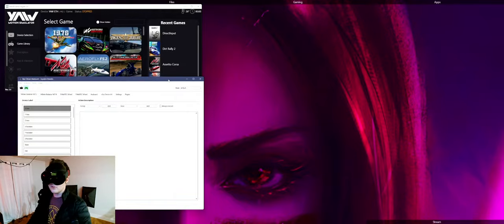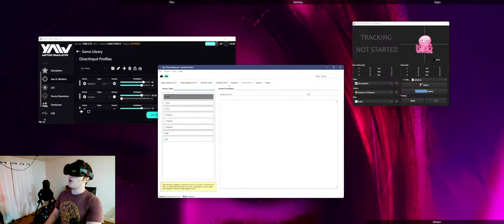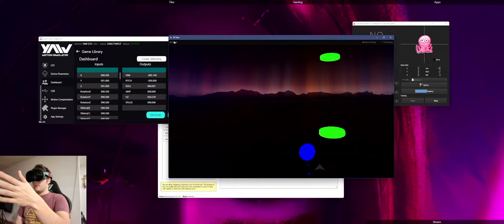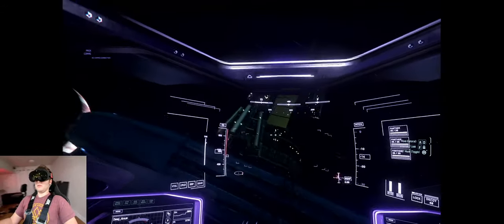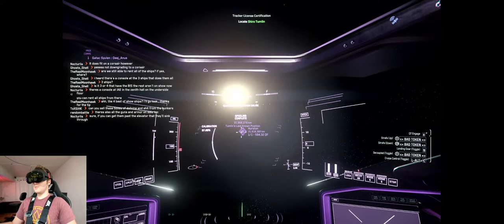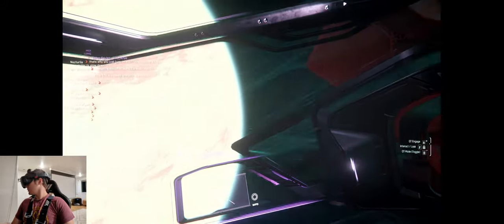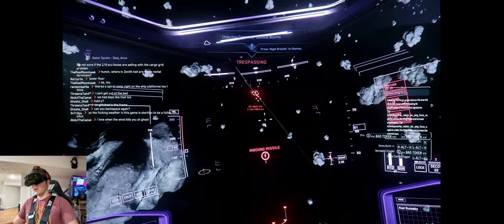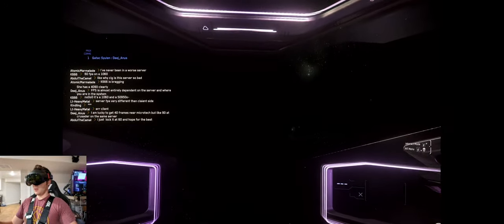Star Citizen Flight Sim Setup Tour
I'll be going through a demonstration of my flight simulator and software that I use for Star Citizen in my livestreams